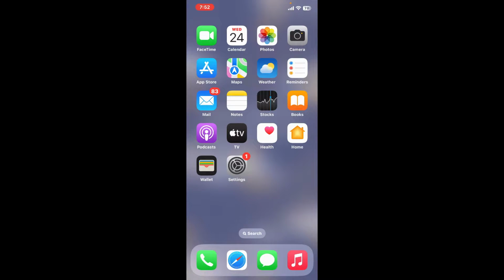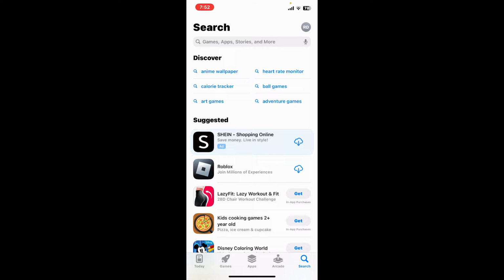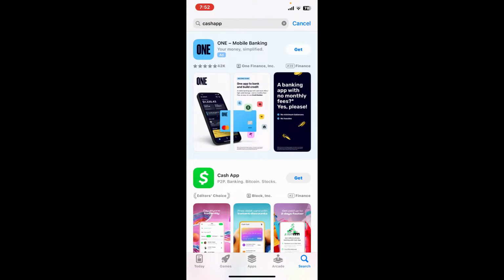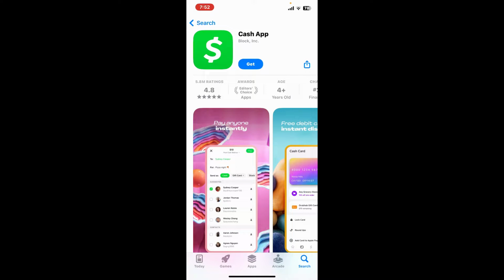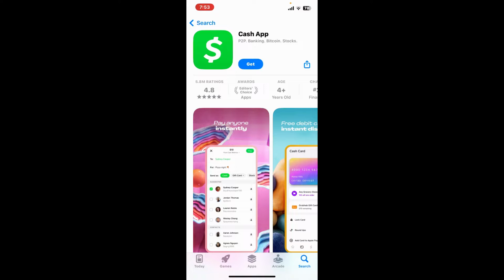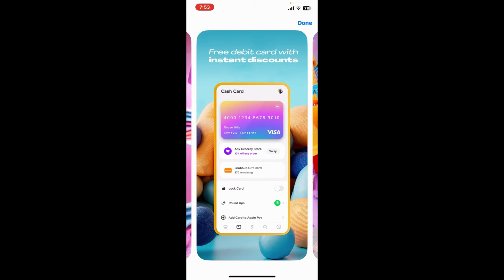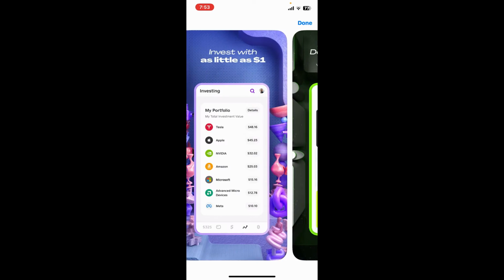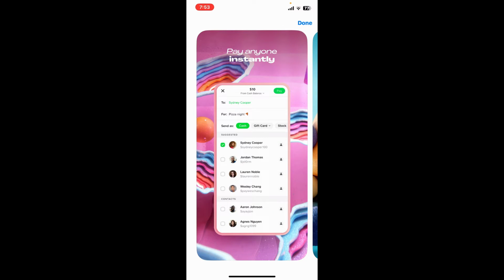How To Download Cash App On iPhone 2024? Install Cash App On iPhone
Unlock the power of effortless transactions with Cash App on your iPhone. In this tutorial, I'll guide you through the quick and simple steps to download and install Cash App. Whether you're sending money to friends or managing your finances, Cash App has you covered. Watch to discover the seamless process and get started with this must-have financial app on your iPhone.